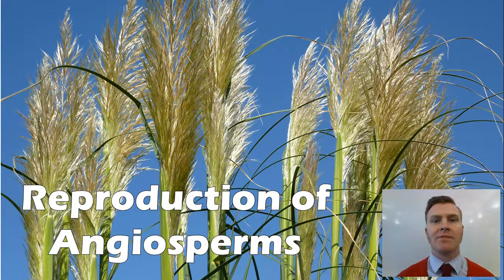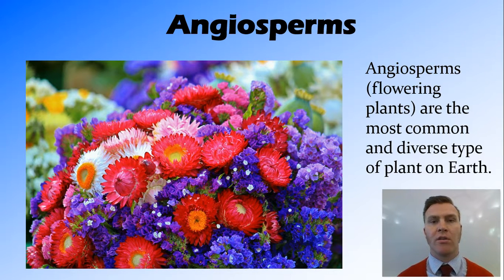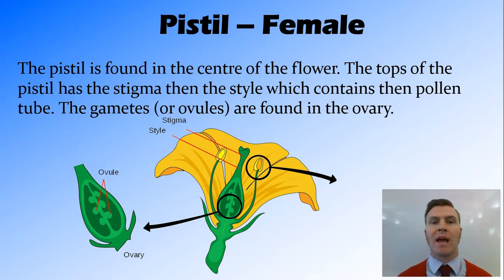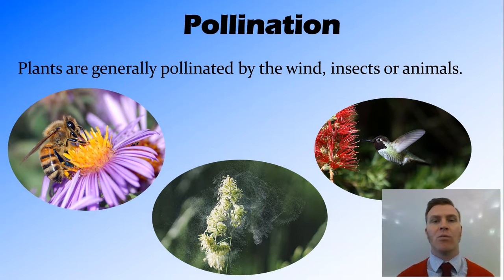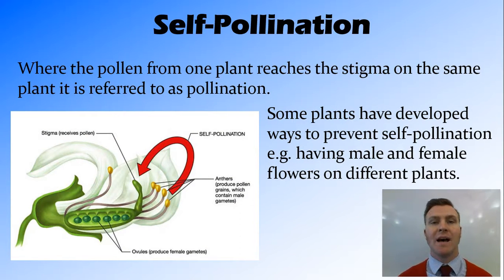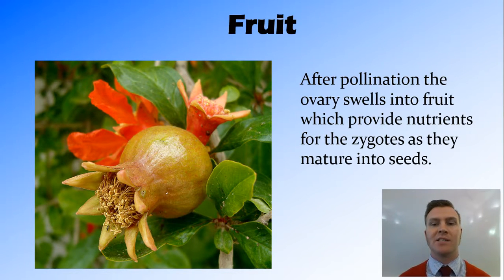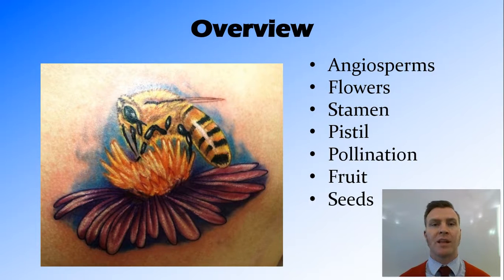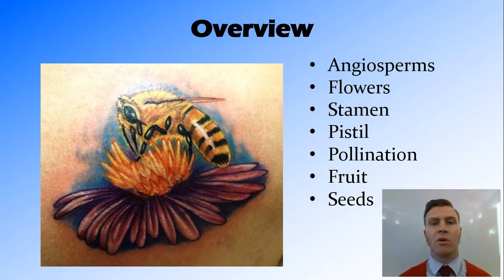Reproduction of Angiosperms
The reproductive organs of flowering plants and how pollination allows for sexual reproduction.

Contents:
Angiosperms
Flowers
Stamen
Pistil
Pollination
Fruit
Seeds

NSW HSC Biology (Australian Curriculum): Module 1 - Heredity
How does reproduction ensure the continuity of a species?

Explain the mechanisms of reproduction that ensure the continuity of a species, by analysing sexual and asexual methods of reproduction in a variety of organisms, including but not limited to:
plants: asexual and sexual reproduction